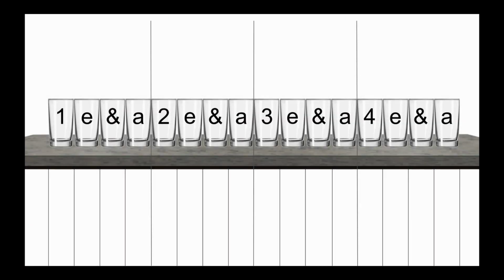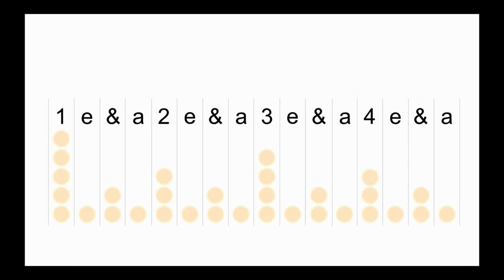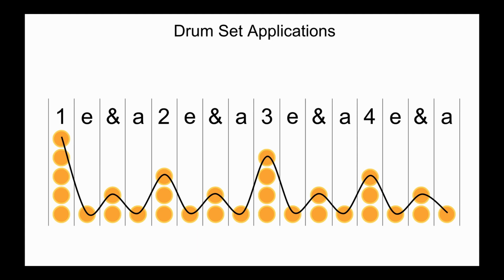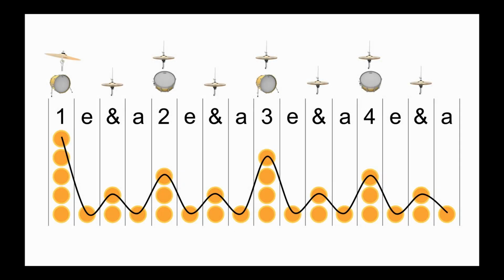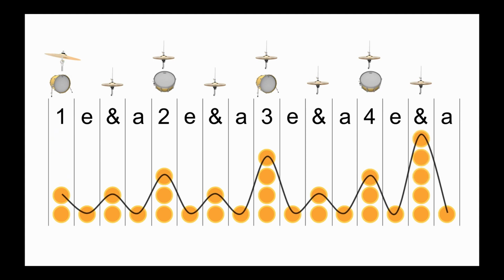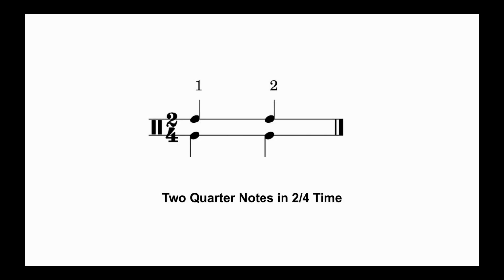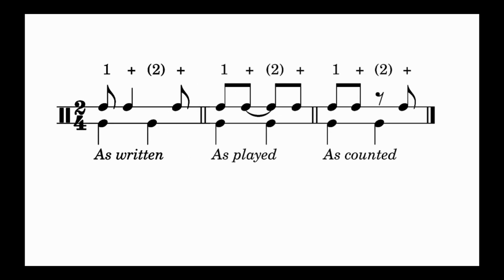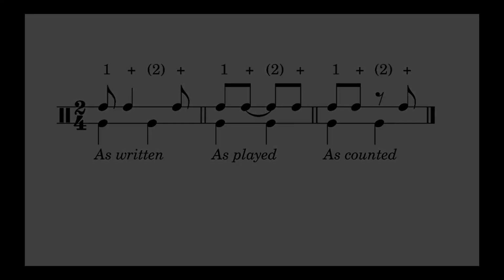Lesson 10.1 - Syncopation Part 1 - 8th Note Syncopation - Rhythm and Reading Series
Lesson 10.1 introduces the concept of 8th Note Syncopation. There are two parts to this lesson. Part 1 deals with 8th note syncopation and Part 2 deals with 16th Note Syncopation.

for the FREE PDF for this lesson and the other lessons in the Rhythm And Reading Series.